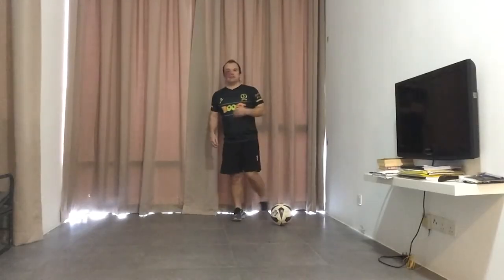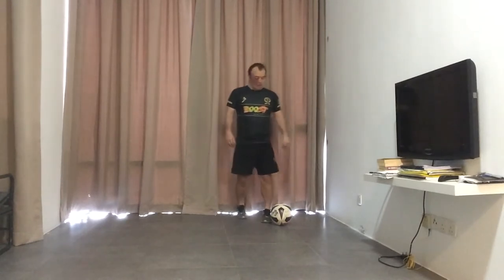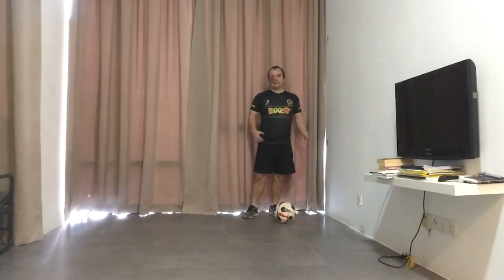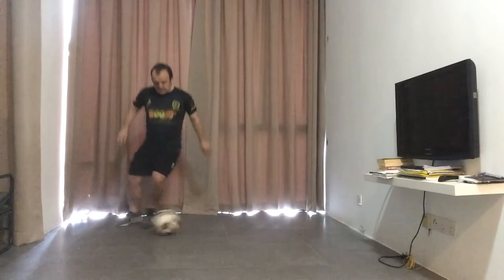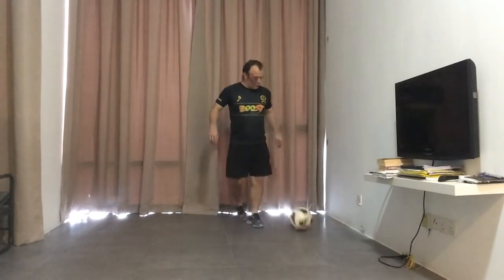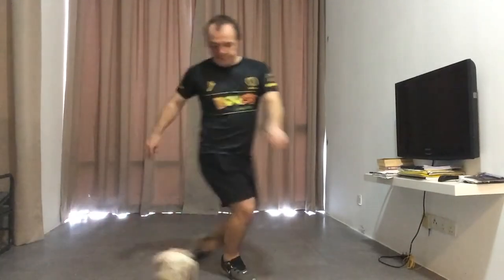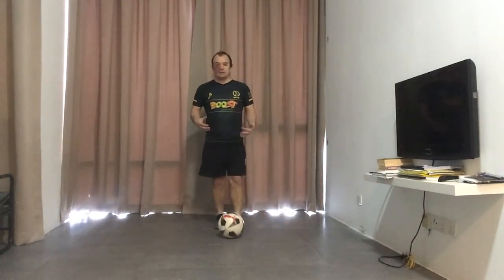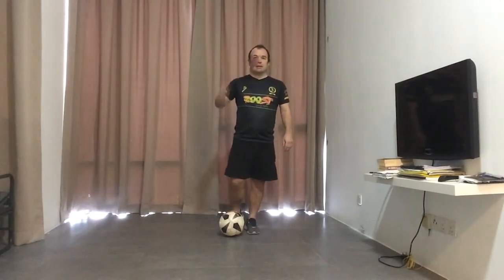Sole Role Zig-Zag || Little League Daily Skills Episode 32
Coach Simon has a trick to get the defender twisting and turning in episode 32 of LittleLeagueDailySkills presented by Boost Juice as he shows you the sole role zig-zag.